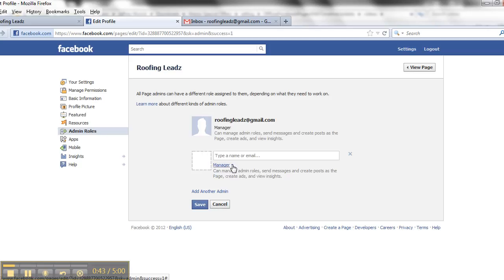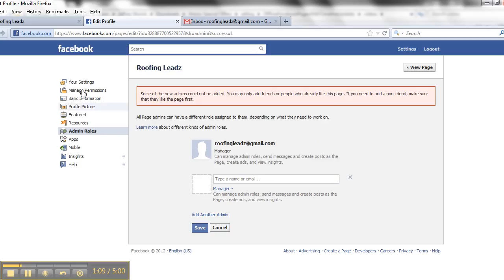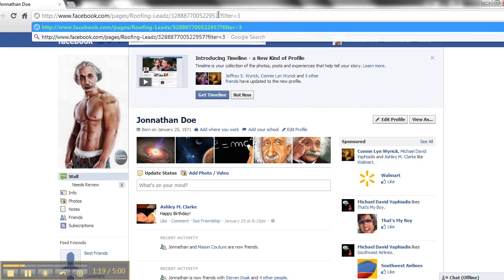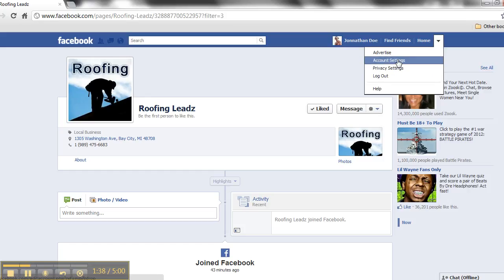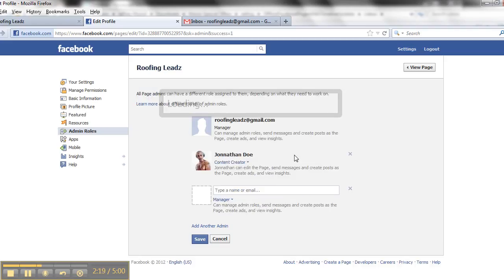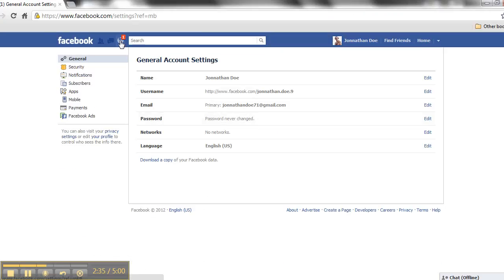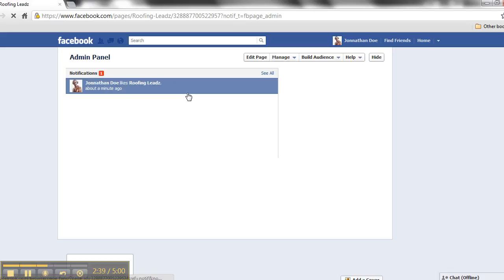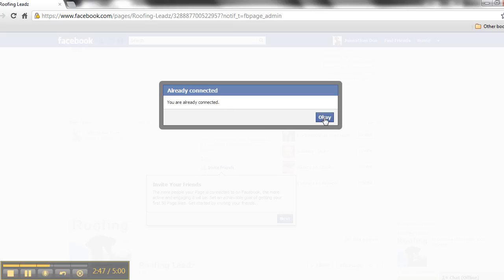3 SettingUpAdminAccessToYourPage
Here is the three step to online success...
If you follow this outline,...you can obtain massive traffic, and potential financial gains...

Kevins Online Marketing Success System...